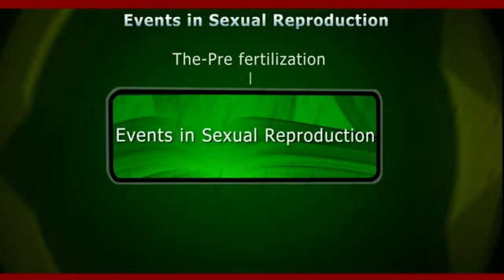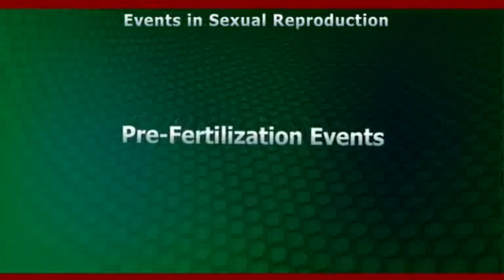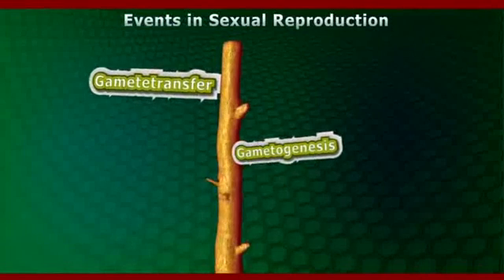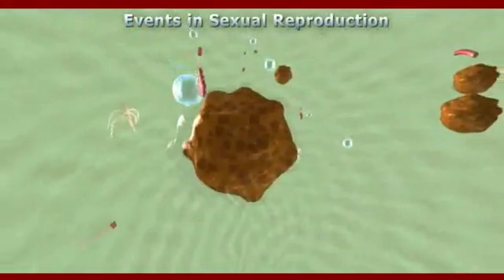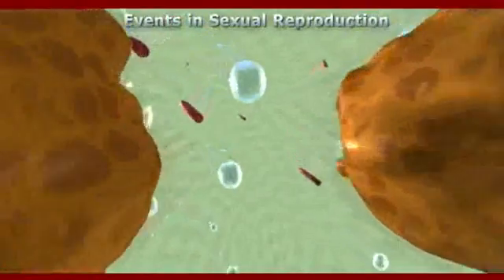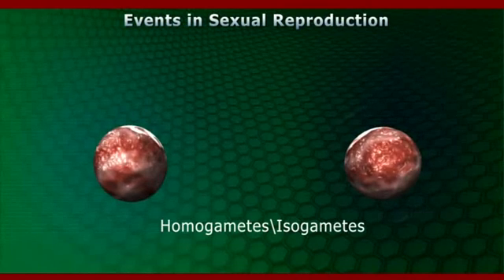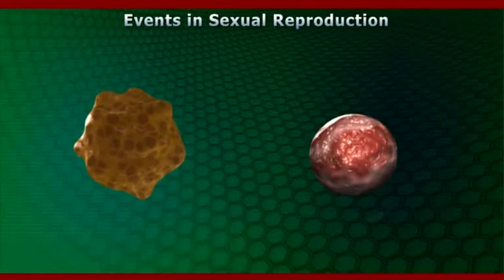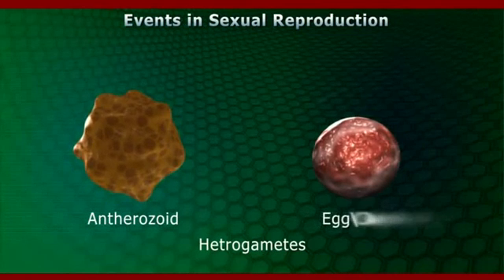Events in Sexual Reproduction | AIPMT Biology Video Lecture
In this video, you will learn and study the Events in Sexual Reproduction- Fertilization and post fertilization. This video lecture is helpful in AIPMT preparation. For more videos related to AIPMT preparation,